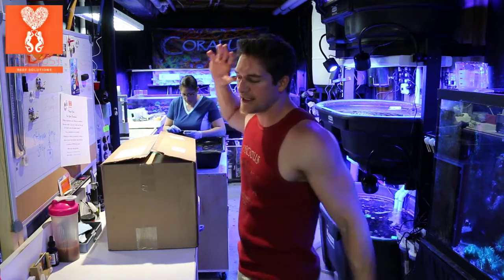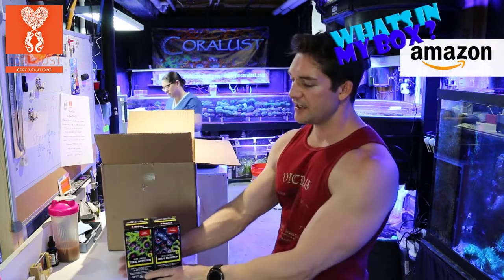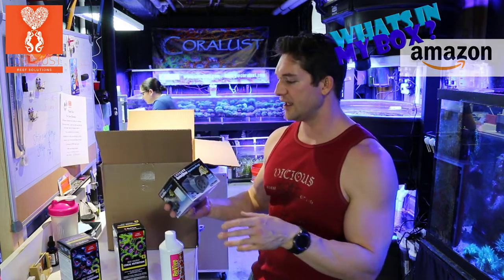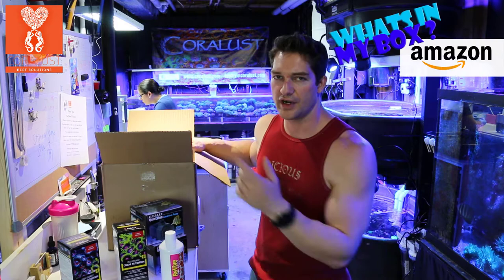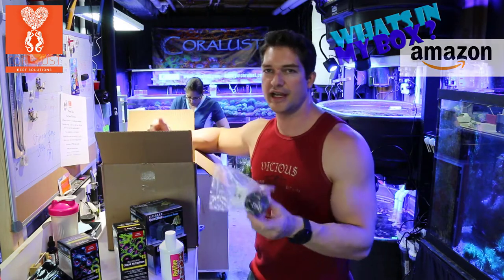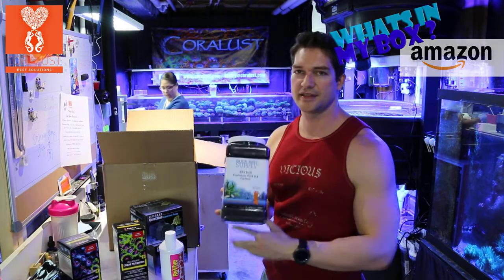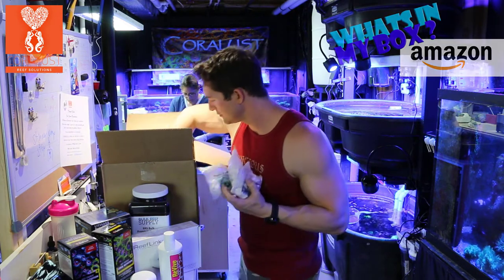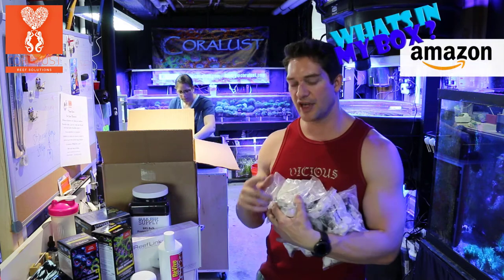What's in my Box BRS 6 29 17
What did we get this week from BRS.  More stuff for Reefapalooza.